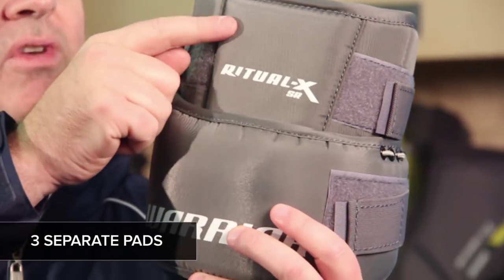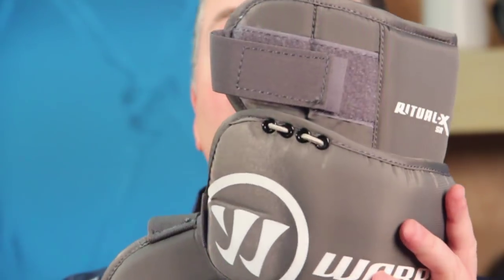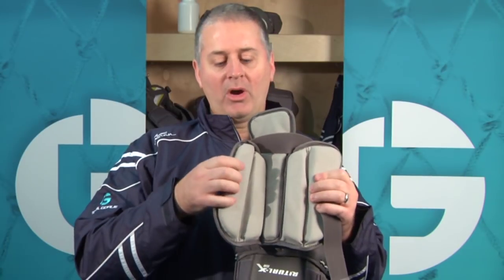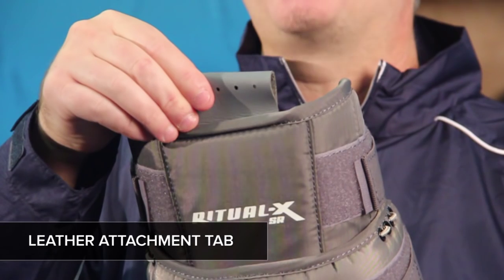Warrior Ritual X Knee Guards // Locker Room Review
Hey goalies this is Mike, in this video we'll take a closer look at the new Warrior Ritual -X Knee and thigh protector. Hey boss? Is this good? How is that good?That's brutal. Bru, shut up. Is this good? Closer. Closer? How bout now? How is that better? Good?Ok. Roll it. We've got the worst crew in hockey.

The Ritual- X Knee and thigh guard is a really mobile, really protective unit. You'll see here in this shot, you've got separate pads here, you've got a wider pad right above your knee that also provides a little more coverage as well. And you've got a separate independent pad attached right here below.

We take a side view of the knee guard, you can see the pad will stay with your leg as it moves around the top protection will stay in place so it will always keep you covered and protected.

Here inside the bottom part you can see that the foam is nice and thick and it really pads the goalies knees when he or she goes into the butterfly. You've also got this piece that folds over the top of your knee to provide a little bit of extra protection.

Here at the top of the knee and thigh guard you've got this tab which some goalies like to use to attach to a tab that's on the inside of your goalie's pants to help keep these up a little better.

The Warrior Ritual-X knee guard comes in senior, intermediate and junior sizes and you can find out a lot more about them by clicking on the information button right up here.

It's fine, It's going to look great. There's not even a bulb in it. I don't even think it's plugged in. This is so bad it's just a technicality You guys are the worst crew in hockey I just can't take it anymore it's the worst crew in hockey! It's going to be ok right?